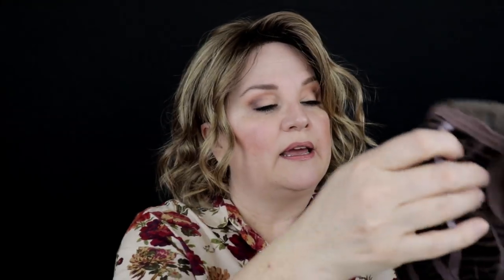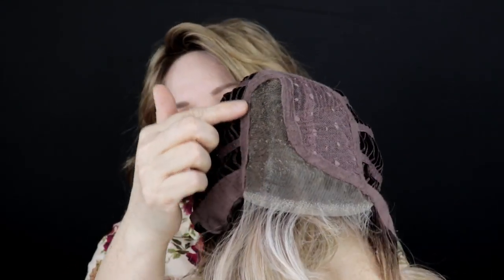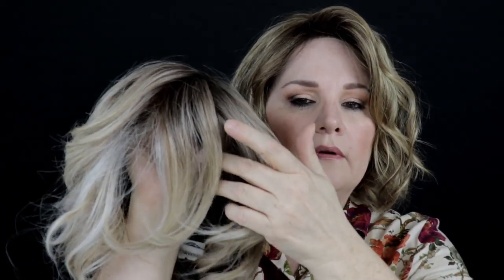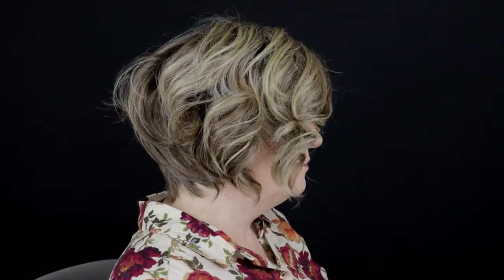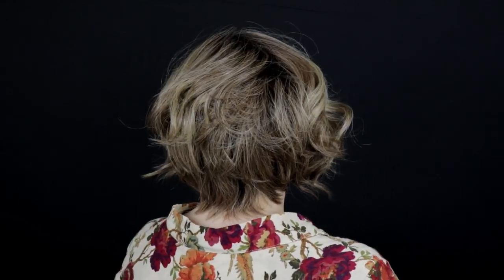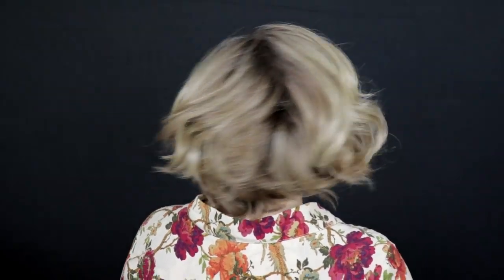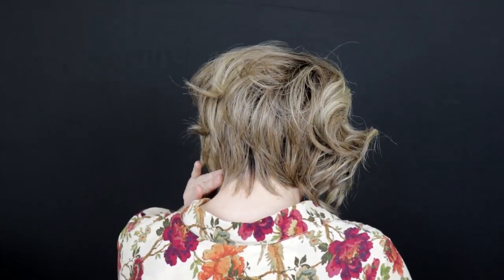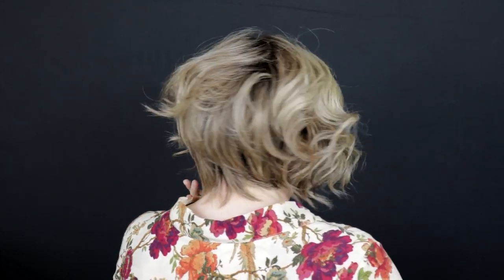Wig Chat! / GOING PLACES by Raquel Welch in 2 Colors! / Shaded Cappuccino & Shaded Biscuit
Today we are taking a gander at my NEW WIGS! Going Places from Raquel Welch in two colors. Shaded Biscuit, and another in Shaded Cappuccino. This is a VERY free, cute, SASSY style that I hope I like...because I bought two. Ha!

My head measurements are:
Circumference: a tad over 21"(a tish over)
Front hairline to nape (just below occipital bone) 12"

Here are Specs for Going Places

Length: Front 8 1/2", Crown 8 1/2", Sides 7 1/2", Back 7 1/2", Nape 3"
Weight: 3.2 oz

Wig features: Lace Front, Left Side Monofilament Part, Heat Friendly

**The wig I was wearing in the beginning of this video was Jon Renau's JANUARY in Shaded Mocha

Songs used are from the WONDERSHARE Editing software which gives legal rights of use of their song choices~

Here are the song(s) used from this software:
"Martin Rose - Coal Mine Rythm"
"Ryan Jones - Japanika"